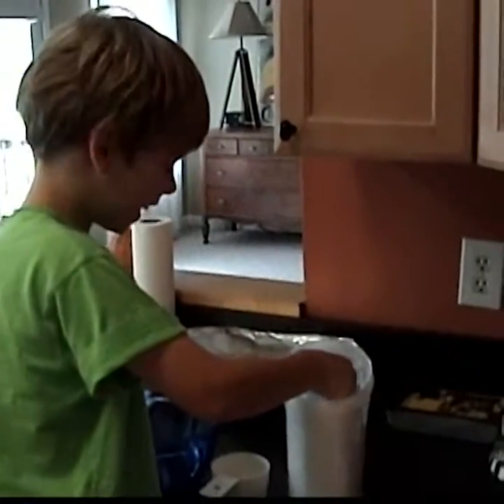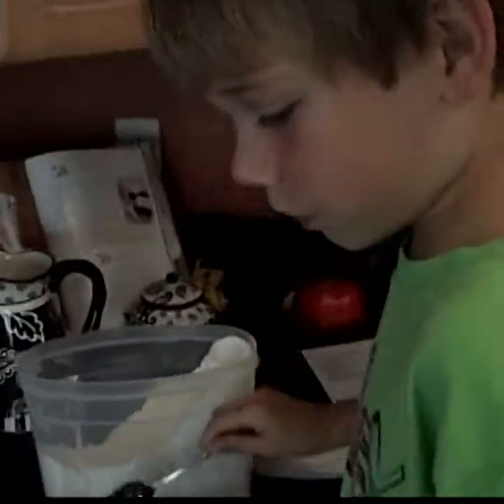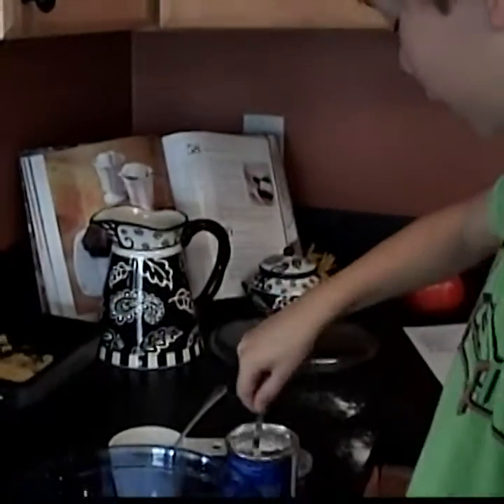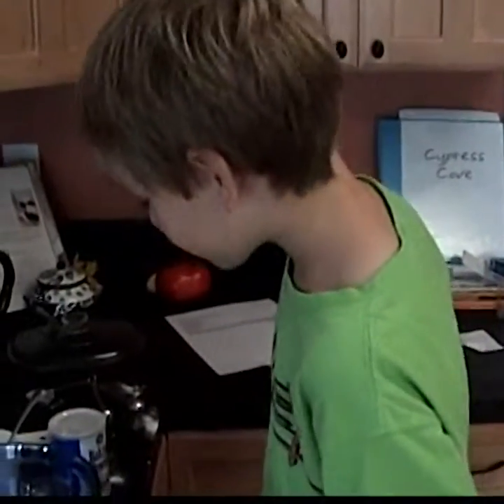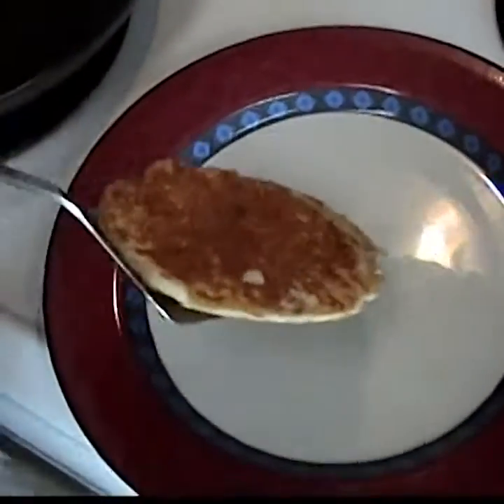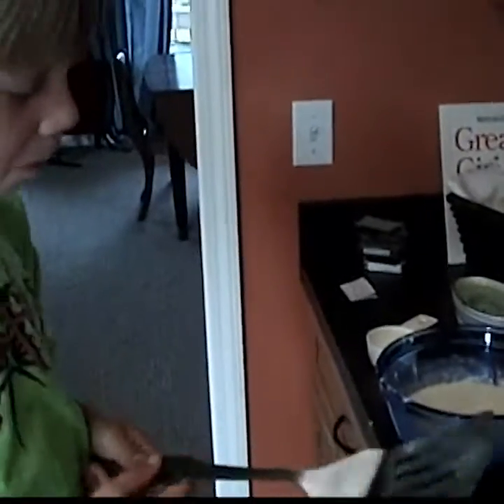Patrick making pancakes in 2009